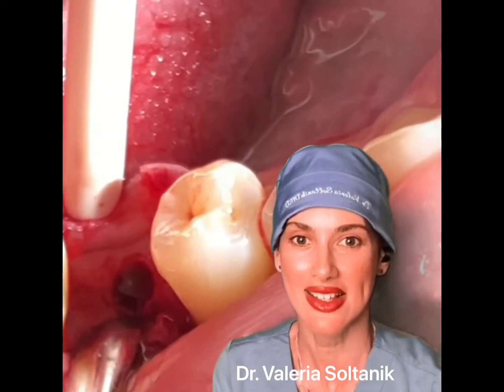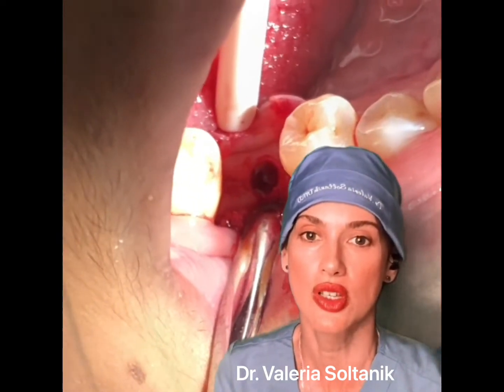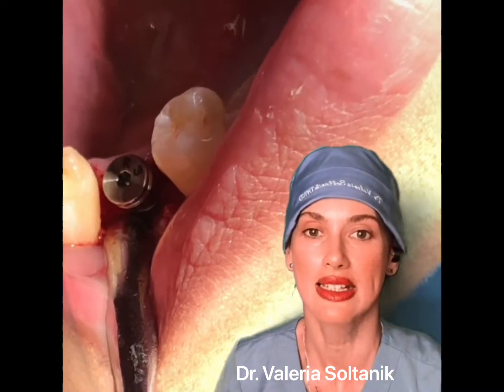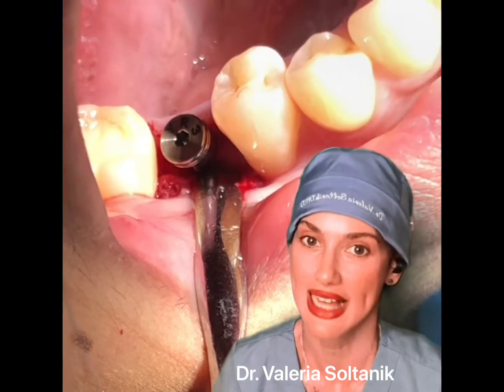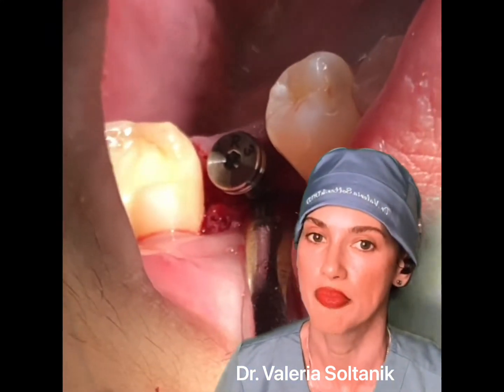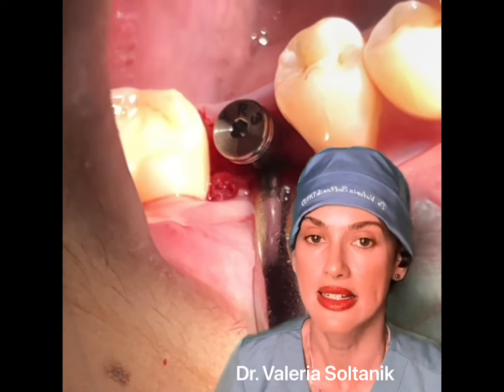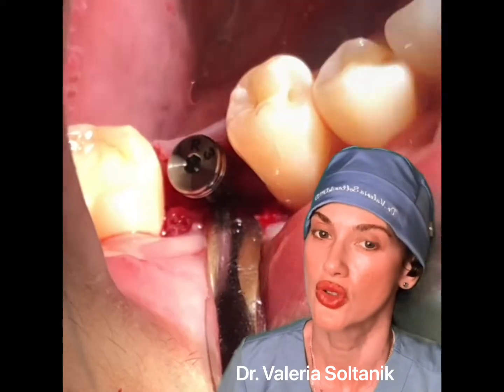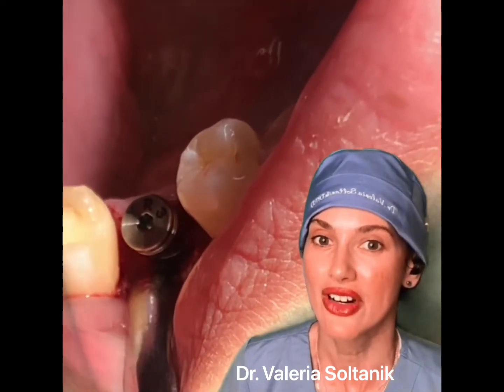Surgical placement of Dental Implant🦷